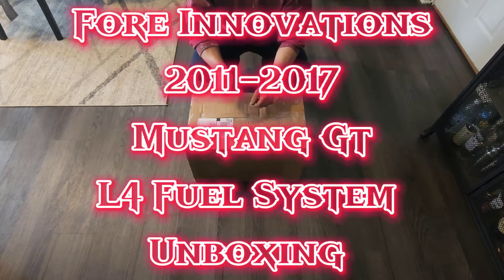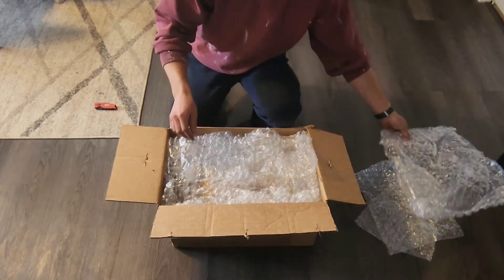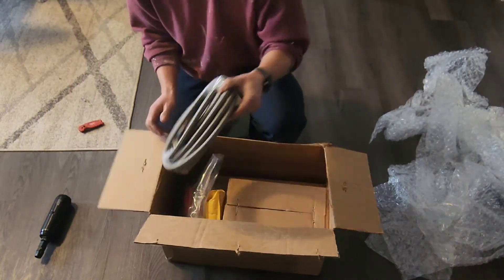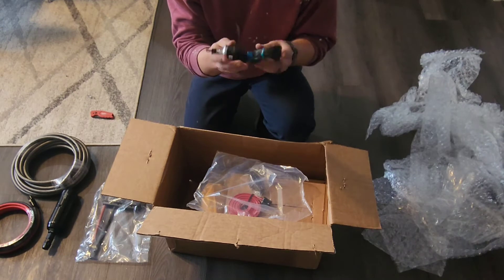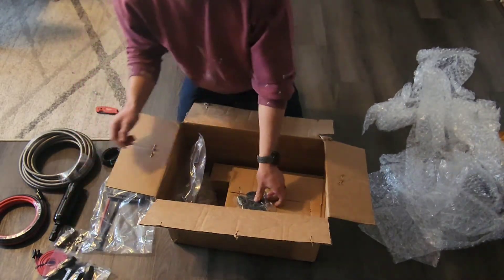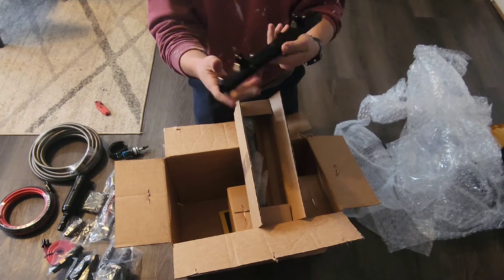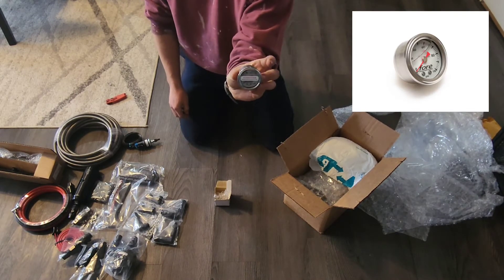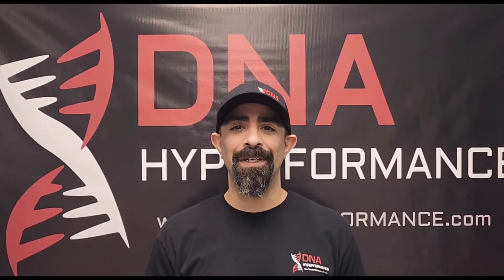Foreinnovations Fuel System for 2011 to 2017 Coyote Mustangs wanting to make Big HP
Fore Innovations S197 S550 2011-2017 Mustang GT L4 Fuel System (Dual Pump) Unboxing

FITS FOLLOWING MODELS
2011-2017 Mustang GT (upgraded fuel rails are required)

Return fuel system capable of 1000+ rwhp with dual fuel pumps. (recommend to run one pump full time, then activate secondary pump under load) Fuel rails in parallel with regulator after rails. Includes in-tank supply system that retains OE transfer, fuel level senders, and EVAP functionality, upgraded feed and return lines, monoblock Coyote fuel rails, y-block, high capacity filtration and check valve, and high capacity F2i regulator with boost reference.

Fuel system becomes E85 capable by choosing F90000267, F90000274, F90000285 fuel pumps AND microglass SSD or stainless filtration.

INCLUDES
S197C / S550 Fuel Pump Module (dual pump)
F2i Fuel Pressure Regulator
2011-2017 Coyote Billet Fuel Rails
2-1 compact billet Y-block
88mm Inline Fuel Filter
FCV Checkvalve
All fittings, hose, and hardware necessary to complete typical fuel line plumbing
-30' of fuel line of your choice
-Qty 14, compression style billet hose ends
-Qty 8, straight AN to o-ring fittings
-Qty 2, 1.25" fuel rail extensions
-Qty 6, billet low profile 90º AN to o-ring fittings
-Qty 2, billet low profile 180º fittings
-Qty 10, hose straps with stainless mounting screws
-Qty 2, 1/8 NPT plugs

This is a stand alone fuel system. Professional installation and a custom tune is required. Qualified installers and tuners must be able to interface to the OE harness and FPDM, understand proper component placement, hose routing, and deliver the vehicle with factory-like pump prime/on/off logic with no error codes. Fore Innovations will supply basic system schematics and detailed component level instructions, and can provide troubleshooting of the performance and function of our system and components.

This fuel system generates substantially more heat and capacity than the original fuel system. The high powered fuel pumps make much more heat than the factory pump and the composite fuel tank construction acts as an insulator and stores heat. Additionally, the shape of the factory fuel tank limits the pickup capacity of this fuel system. The user (driver) must keep more fuel (than normal) in the tank at all times to minimize heat damage and ensure adequate fuel pickup.

DNA Hyperformance sells all the name brand performance parts for your performance needs. We ship out fast just like your next build.

Go Fast While Still Saving Some Cash